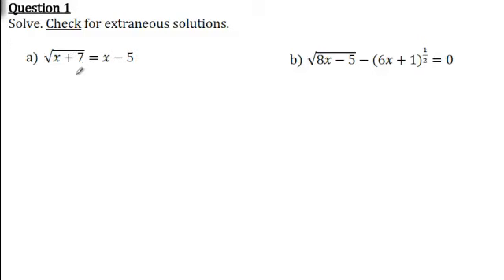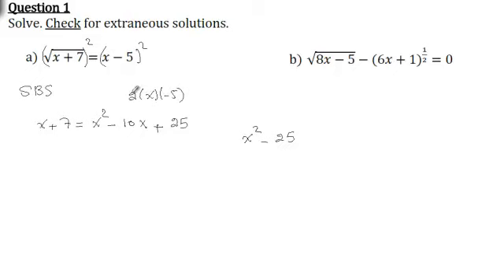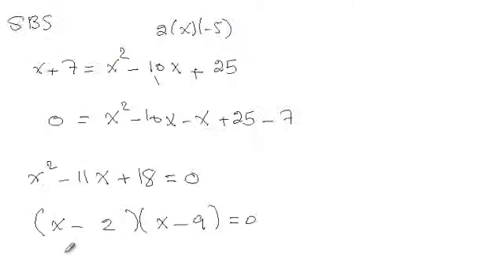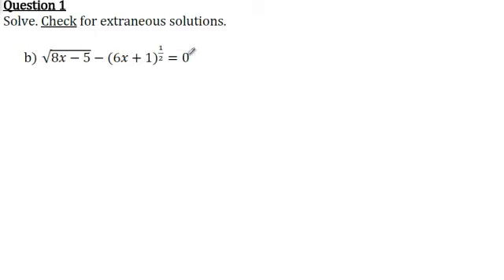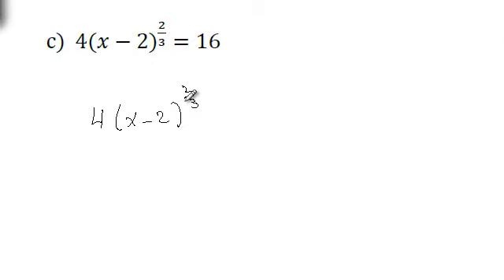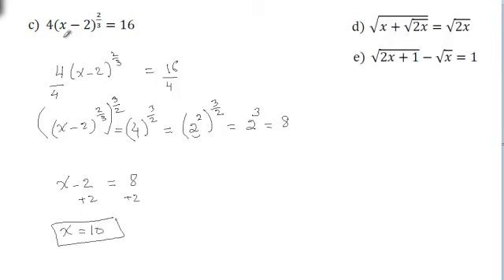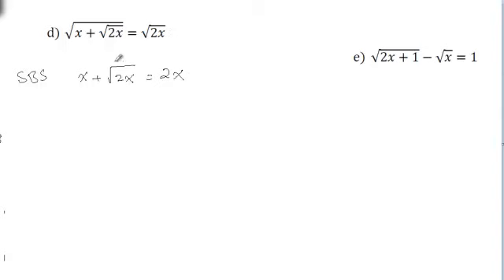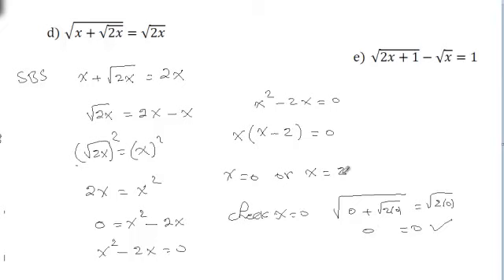Solving Radical Equations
This is how to solve equations containing radicals.